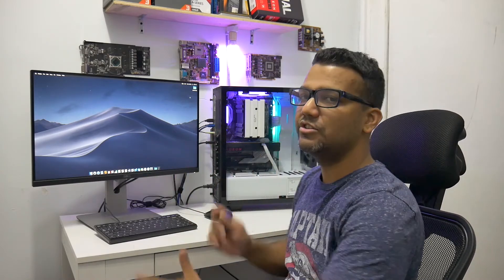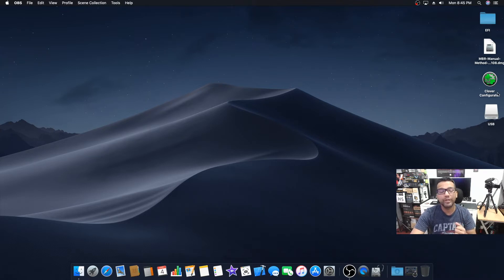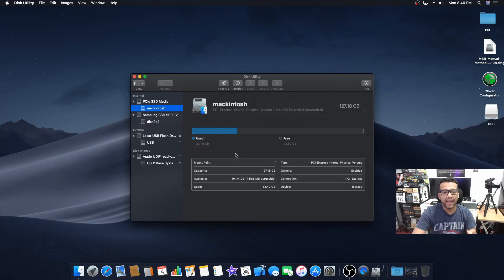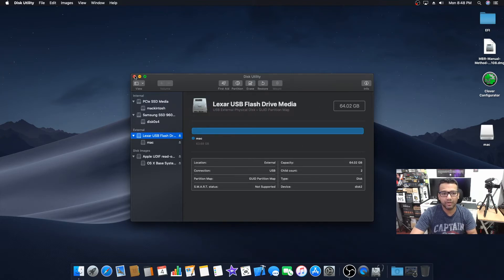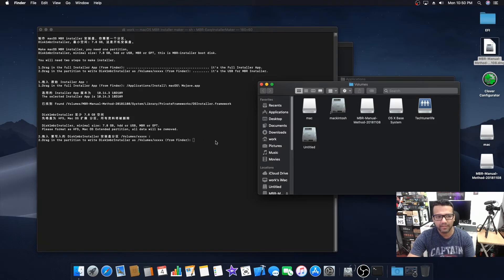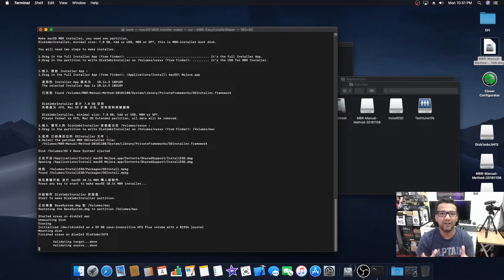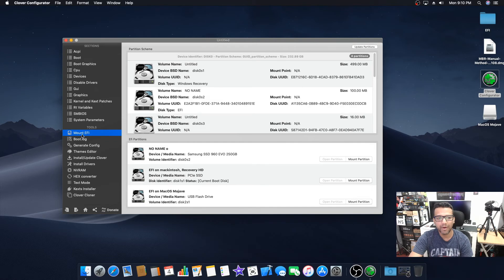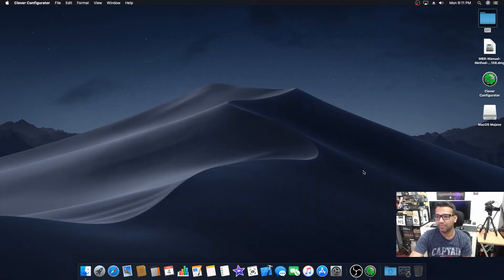Hackintosh Z370 MacOS Mojave Bootable USB Guide Part 1